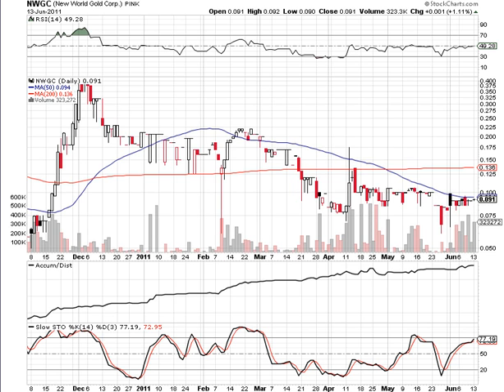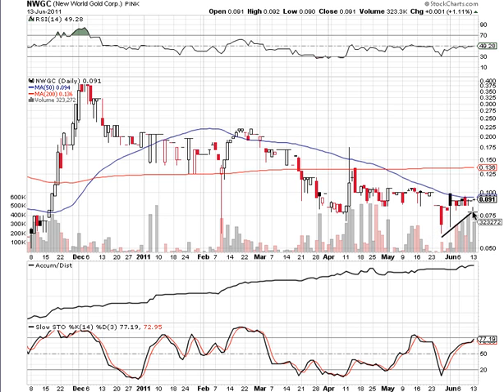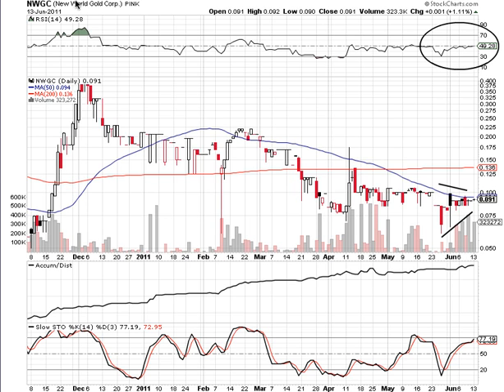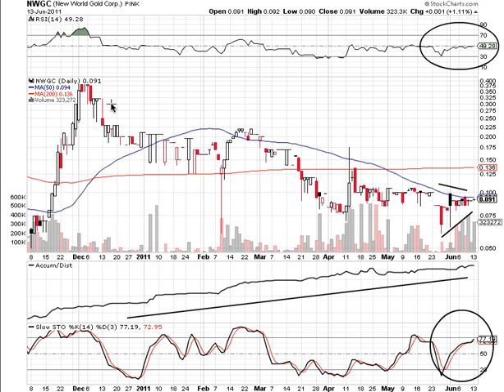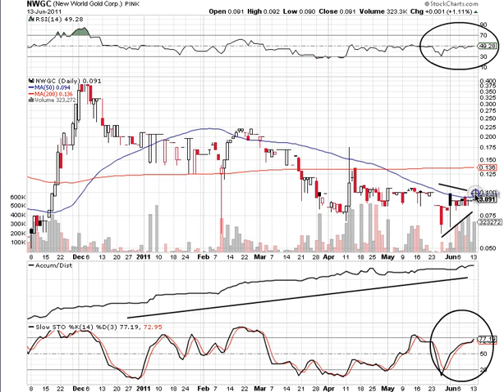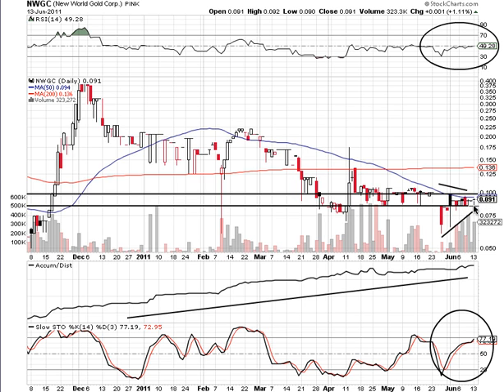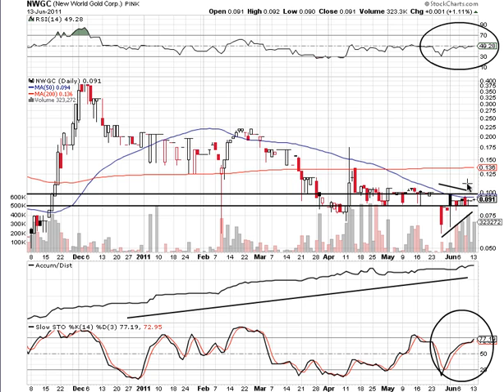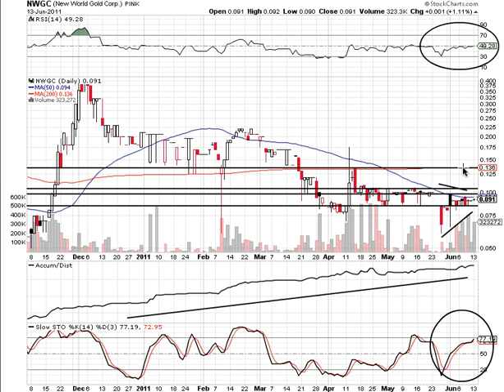NWGC Video Chart June 13, 2011